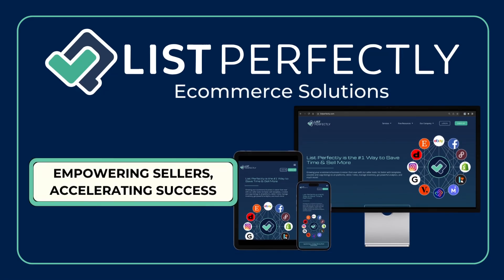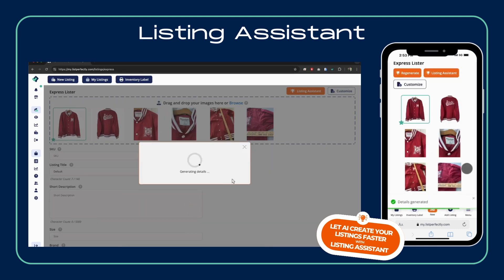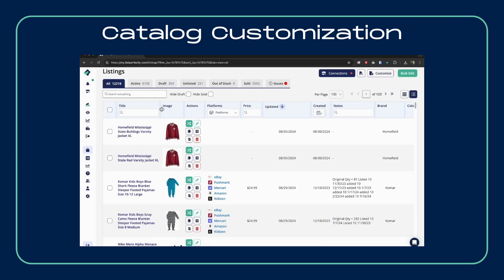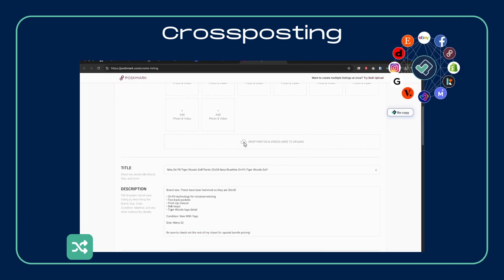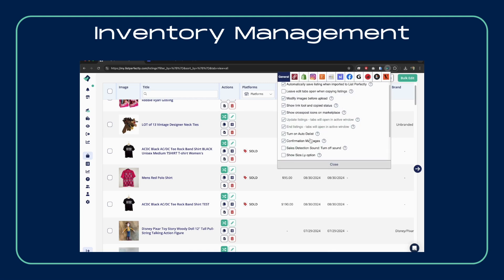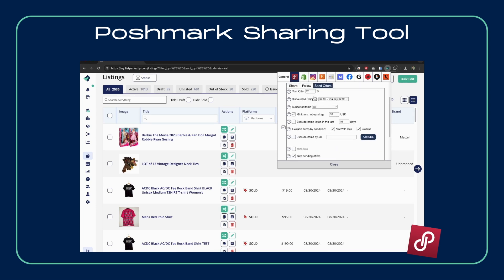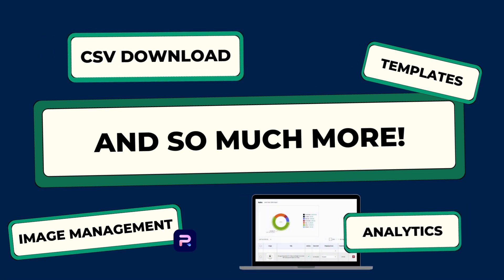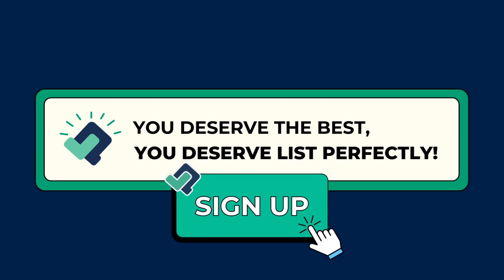List Perfectly: The Ultimate Reseller Tool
We’re excited to share some key features of List Perfectly that will revolutionize the way you manage and grow your online business:

Listing Assistant AI: Create captivating listings from just a few photos to help streamline the listing process, making it easier and more efficient for sellers to manage their online business.

Customizable Catalog: Optimize your catalog with faster performance, adjustable features, and improved tools to enhance your selling experience.

Crossposting: Simplify the process of sharing your listings across multiple platforms, savings you time and effort.

Inventory Management: Keep track of your inventory across different platforms with centralized inventory management.

Poshmark Sharing: Effortlessly boost your listings and get found faster on Poshmark by embracing the power of automation.

Check out the video to see these incredible features in action!